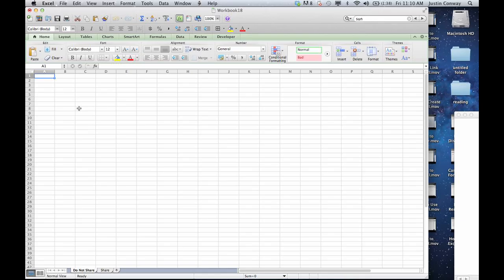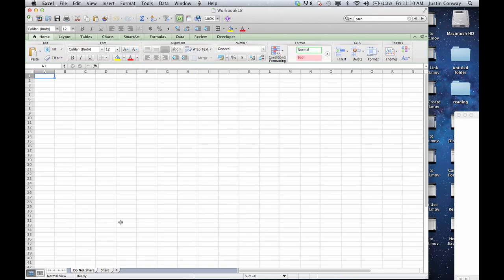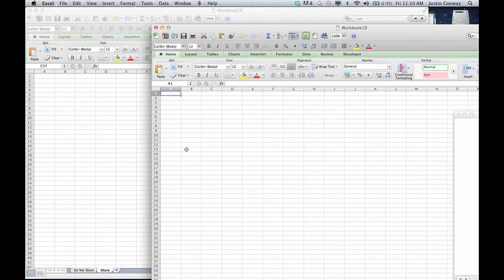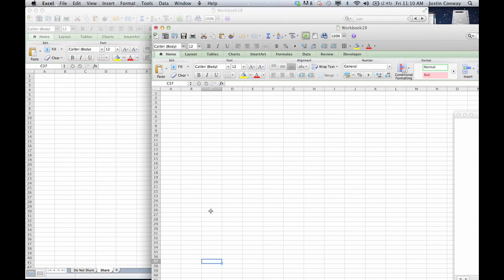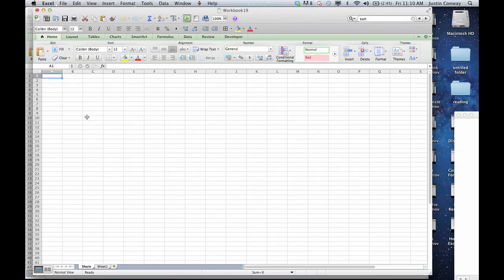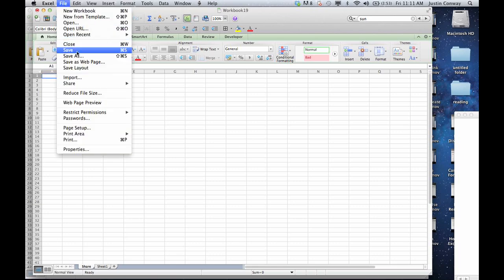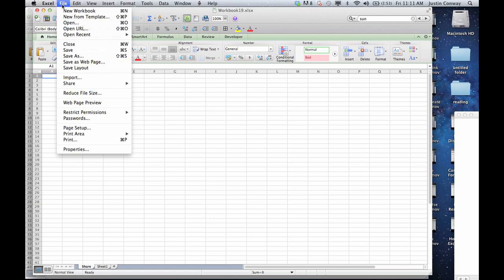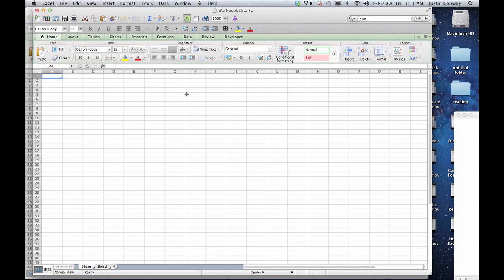How to Send One Tab Instead of a Whole File in Microsoft Excel : Microsoft Excel Tips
Sending one tab instead of a whole file in Microsoft Excel is a great way to send only information that is relevant at the time. Send one tab instead of a whole file in Microsoft Excel with help from an expert with more than a decade of experience working with Microsoft Office and Adobe Creative Suite in a professional capacity in this free video clip.